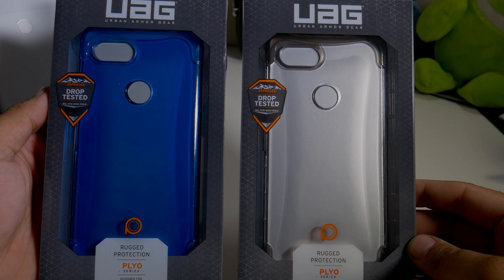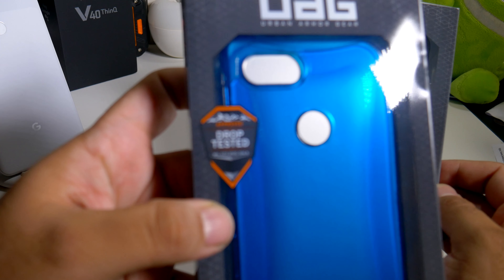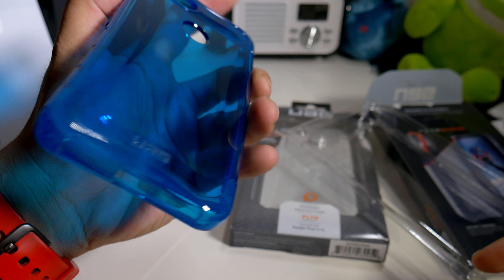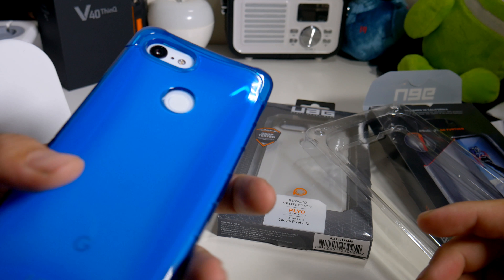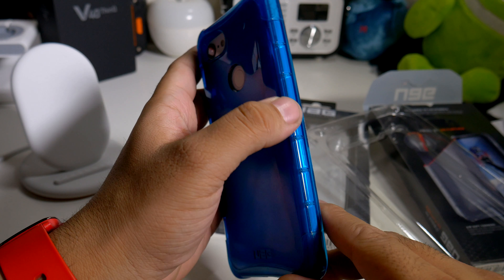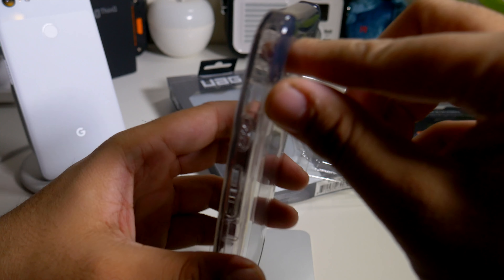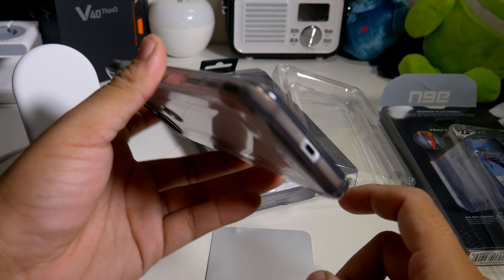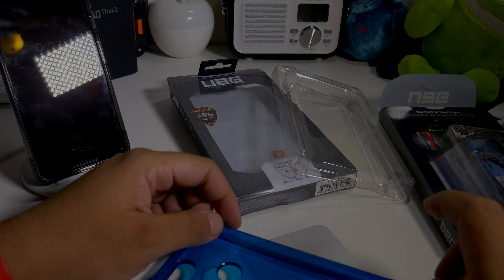UAG Google Pixel 3 XL Plyo Series Case! Definitely A Must Have Case!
Feather-light cases feature a soft impact resistant core with air-soft corners for cushioning impact
UAG Plyo Google cases are Google Pay, Active Edge, Pixel Stand, Fingerprint Sensor and Wireless Charging compatible
Offers a dramatically thin, friction free, lint resistant package that easily slips in-and-out of pockets
Ultra-responsive tactile buttons deliver a crisp, clean click-feel for improved functionality
Meets military drop-test standards [MIL STD 810G 516.6] providing increased shock protection